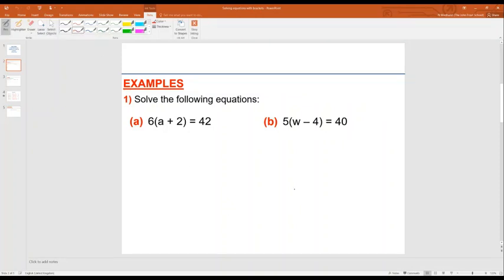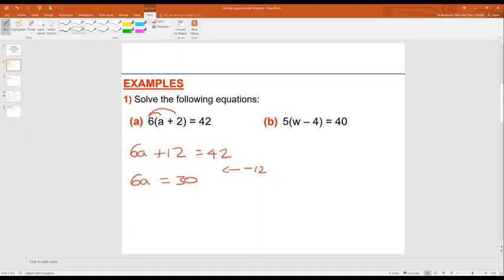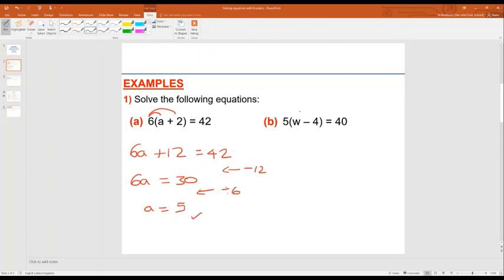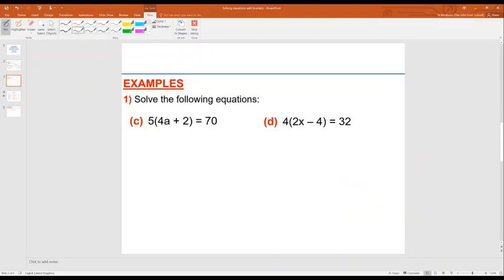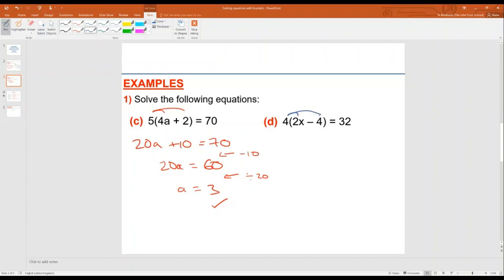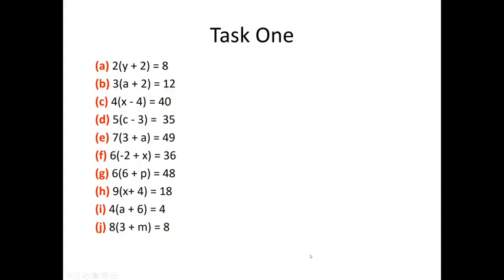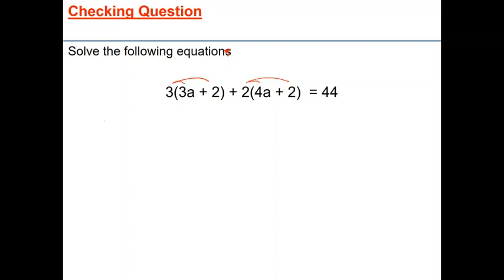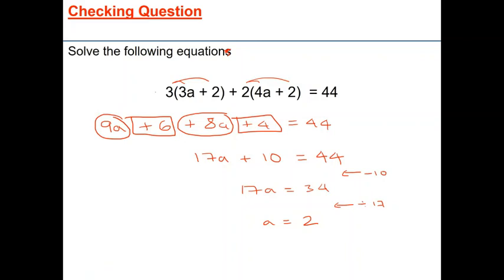#256 Year 8 Scheme 1 Algebra Solving equations with brackets